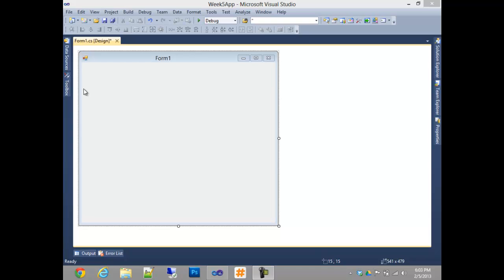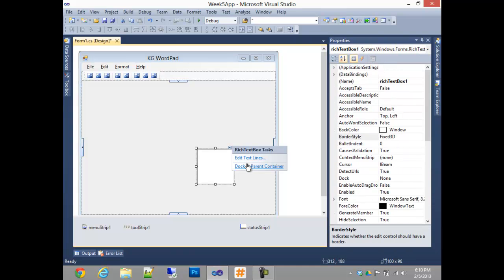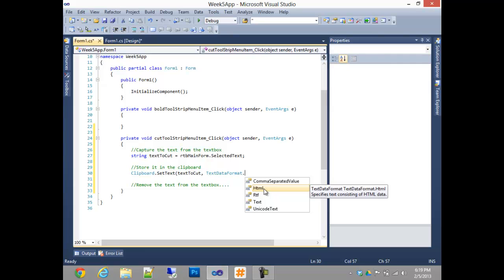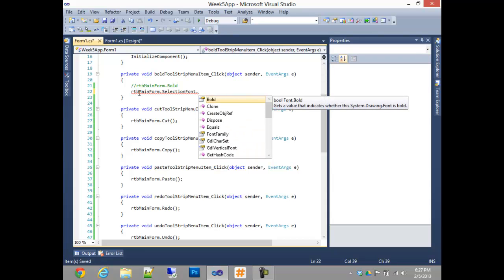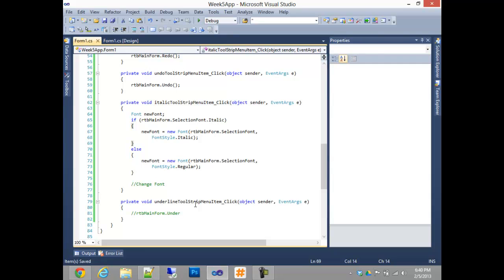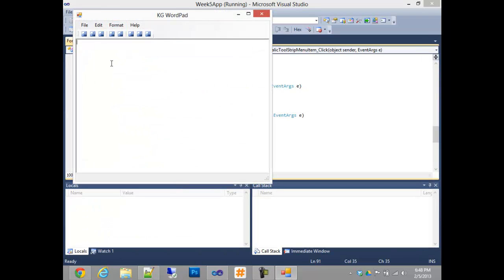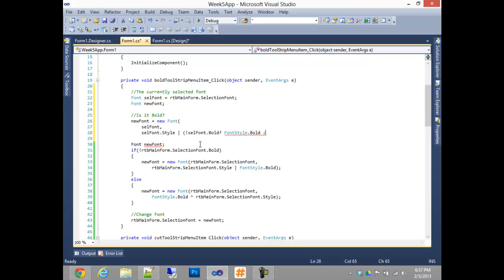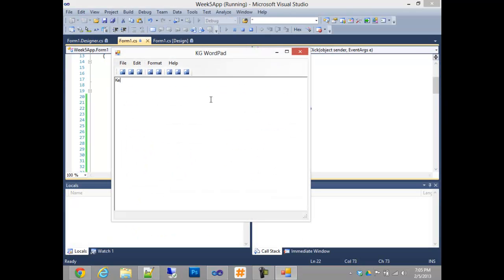Week 5 Hour 1 | 13SS Contemporary Programming